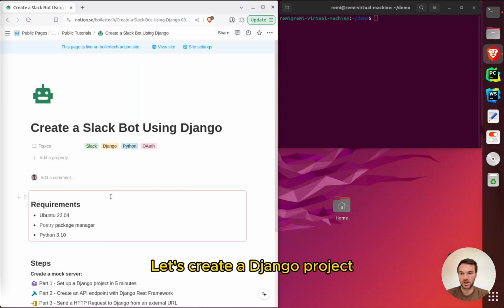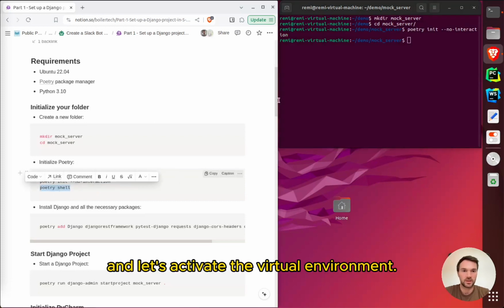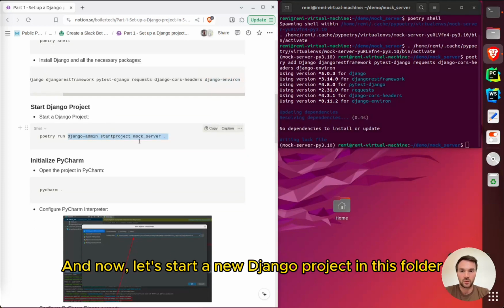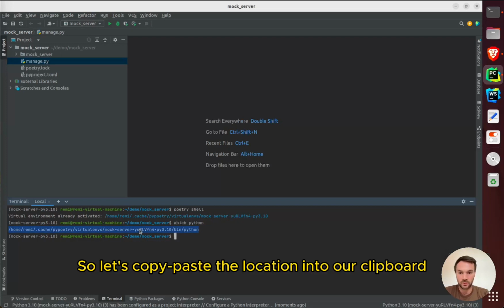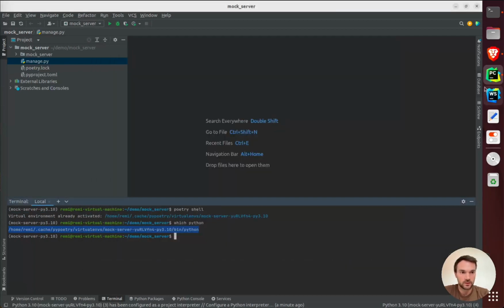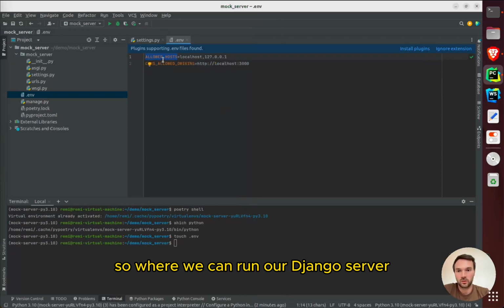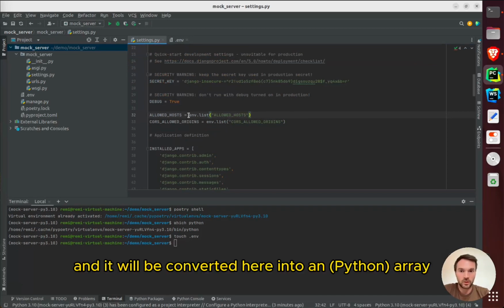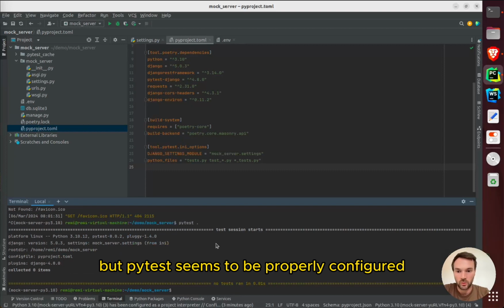Create a Django Slack Bot - Part 1 - Set up a Django project in 5 minutes